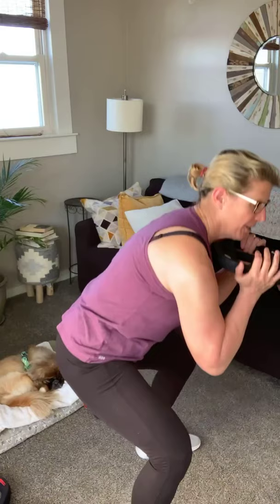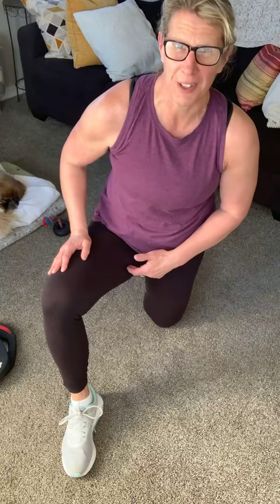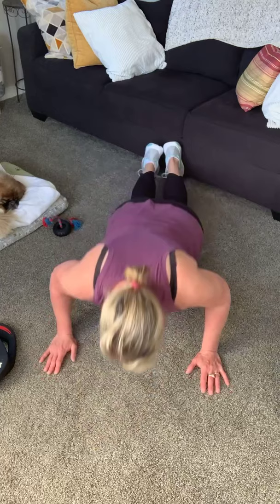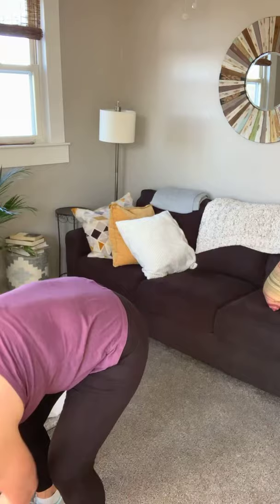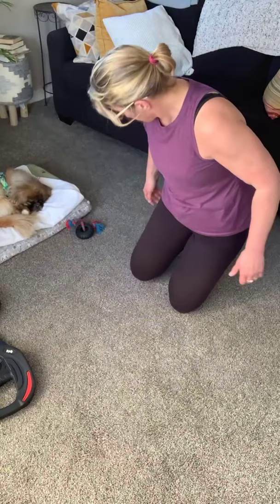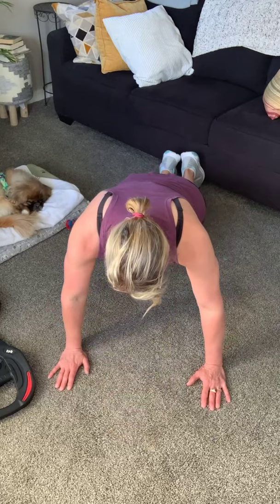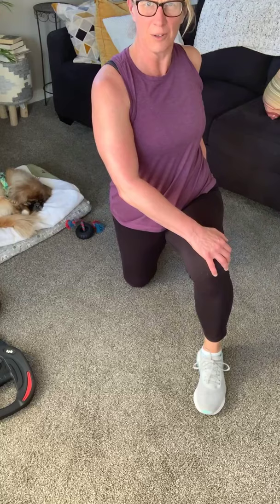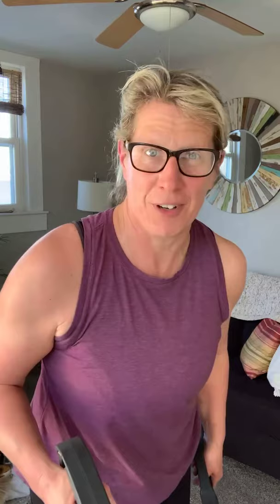YMCA Strength workout